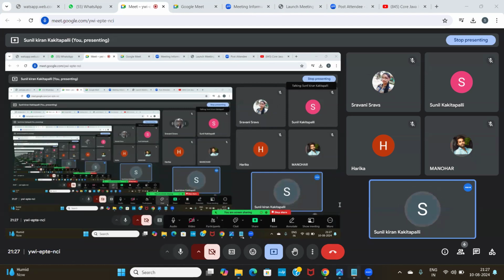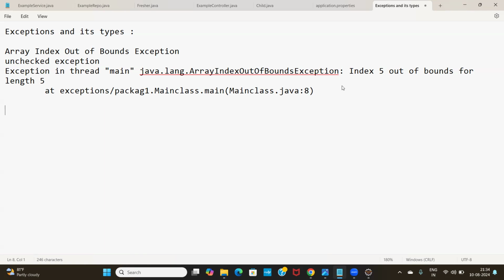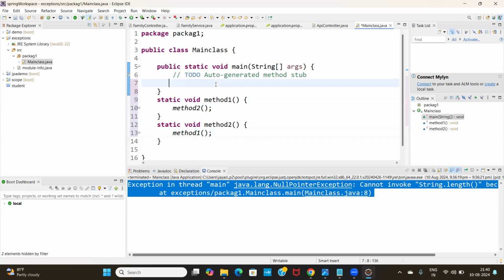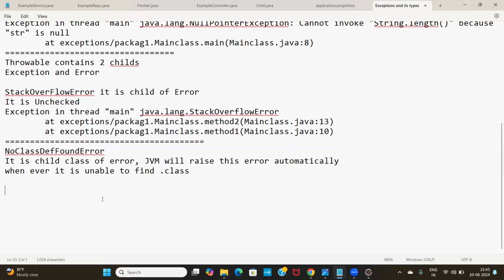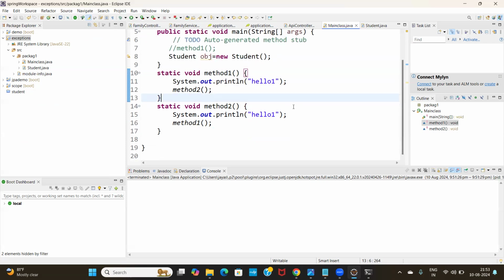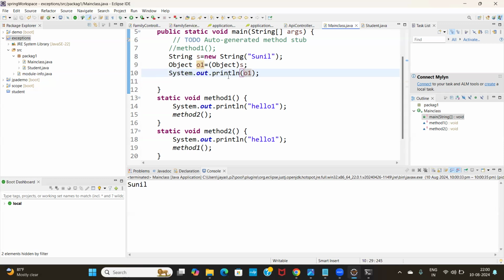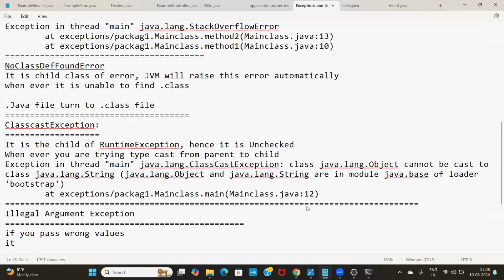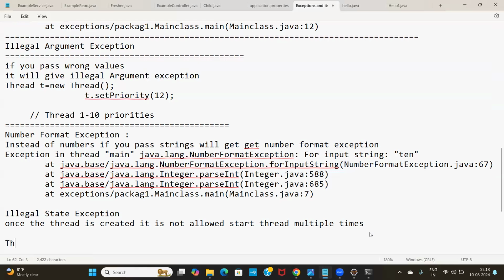Types Of Exceptions